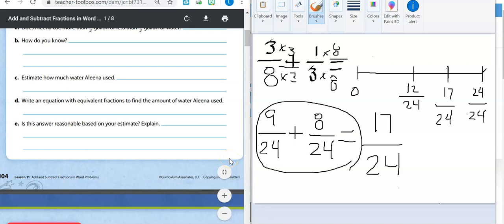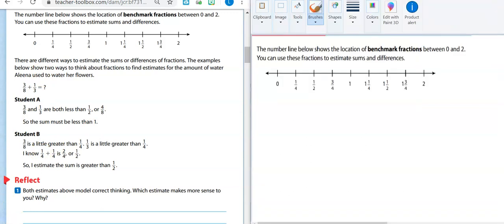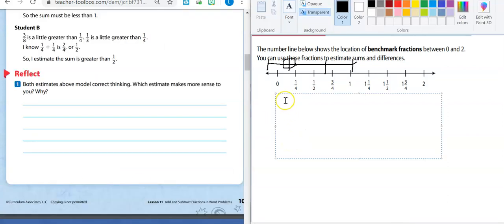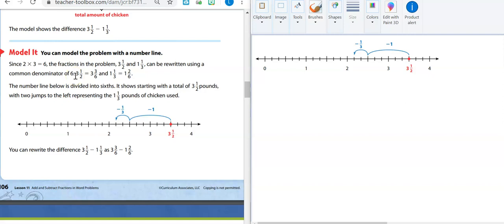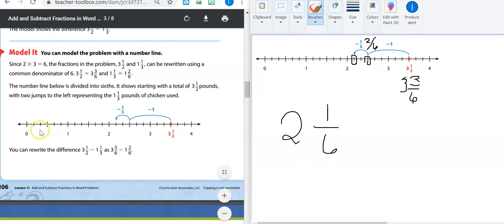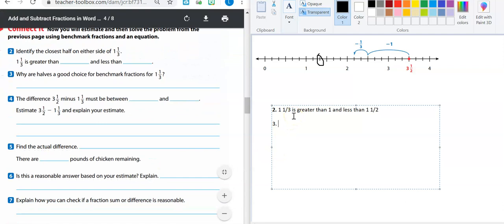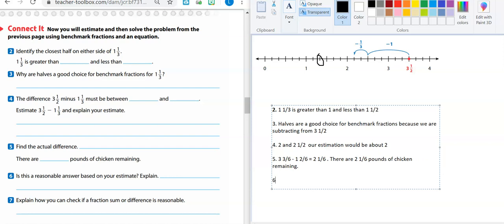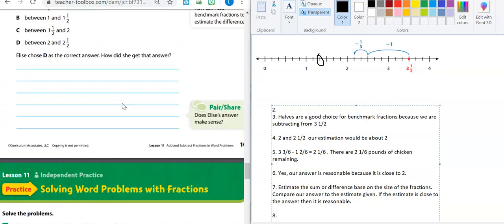Grade 5 Math Week 1 Day 1 Add and Subtract Fractions in Word Problems Part 2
Please watch the video and take all notes in your packet. Click the link below to document your attendance.